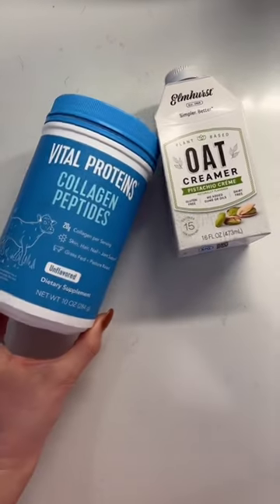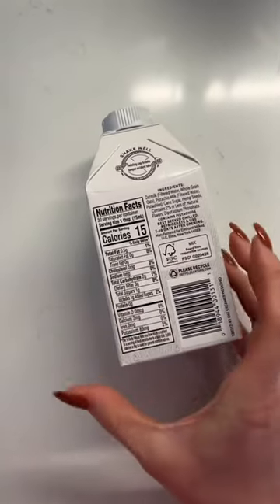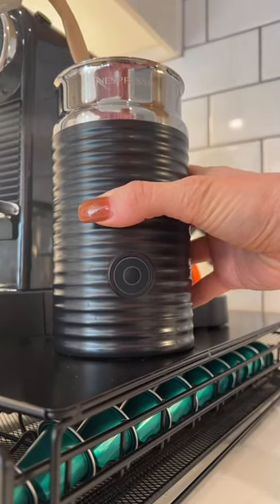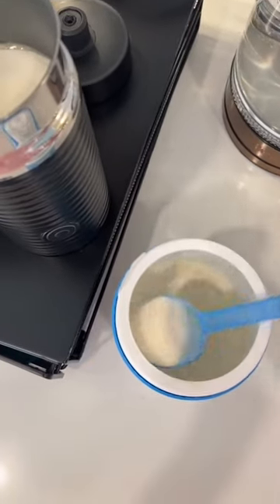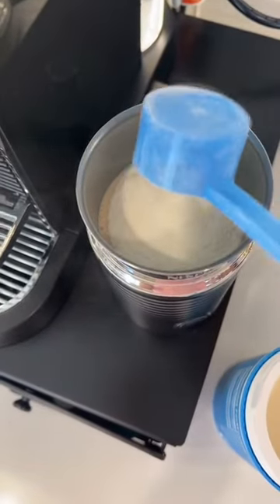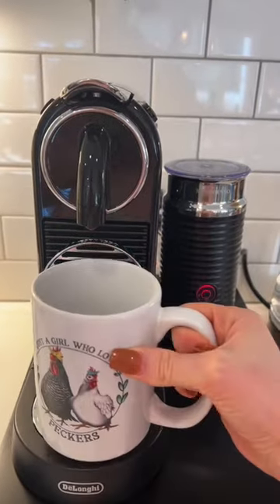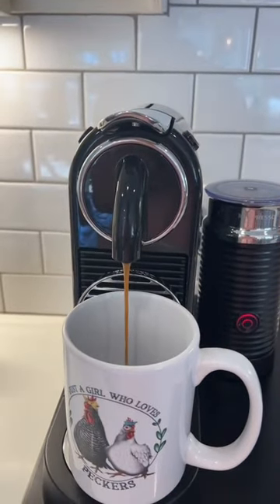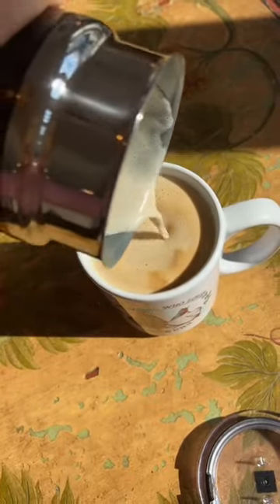Hormone Happy Coffee ✨ (read caption for hormone friendly coffee tips)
Hey 👋 your friendly local hormone advocate here inviting you to break up with your morning coffee (don’t hate me!!) 😬

I take no pride in coming for your morning pick-me-up! I get it - the warmth, the cozy, the energy boost ☕️✨ - but if we’re relying on coffee to give us our morning energy, we need to dig into that…

👉🏼 Let me tell you about a little thing called sleep intertia. This is that groggy feeling you get as you transition into the day from a night of sleep - and it is actually NORMAL! And while yes, coffee can absolutely shorten our sleep inertia, it can also impact our hormones when consumed first thing in the morning.

In the morning we get a rise in cortisol ⬆️ (stress hormone) and this is what gets us going and keeps us going for the day until cortisol eventually begins to decrease towards the end of the day. Caffeine can trigger an increase in cortisol and stimulate our nervous system, aka coffee can trigger a stress response

⚠️ This single, daily habit can be responsible for a day full of sugar cravings, crashes, irritability, anxiety, misaligned hunger cues, and more.

Soooo now what? ⬇️ Let’s focus on 2 things

1️⃣ Getting morning energy without coffee - Hydrating, drinking hot (decaf) tea, morning movement, a meal within 60 mins of waking, getting enough sleep, ongoing adrenal support, habits throughout the day that help balance stress

2️⃣ Enjoying coffee in a way that supports hormone health

A few of my hot tips for hormone friendly coffee consumption:
-water first
-wait and drink it 90+ minutes after waking up
-pair with a complete meal
-opt for swiss water decaf or half caf
-add collagen
-check ingredients before using low fat/ zero-sugar creamers
-be mindful of total daily caffeine intake

Got questions? Let me know! 📲

And share this to your stories for your coffee-obsessed friends ✈️

XOXO,

Calee 🫶

P.S. Want to learn more about cortisol, your other hormones, and how they impact you? 👀

I’m hosting a FREE class 👩‍💻 covering all of the above AND
✔️ what our hormones look like when they’re out of balance
✔️ wtf to do to every day to support our hormone health
to join (it’s freeeee) 🔗